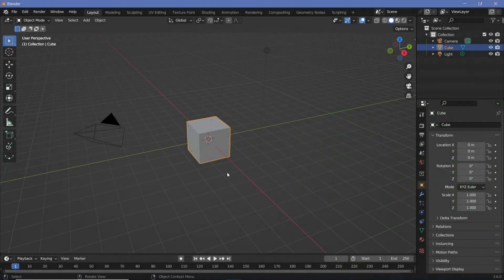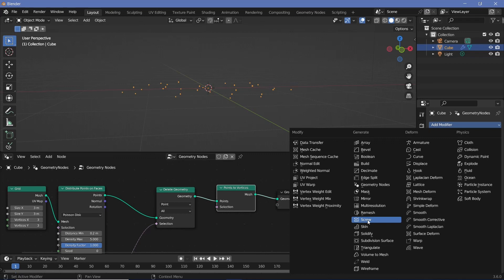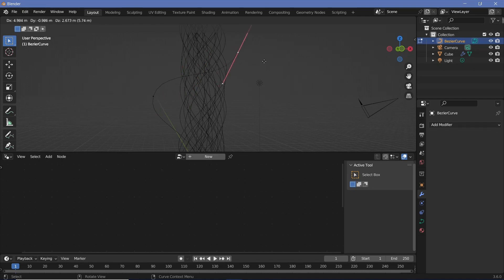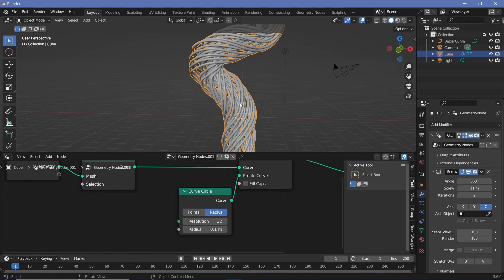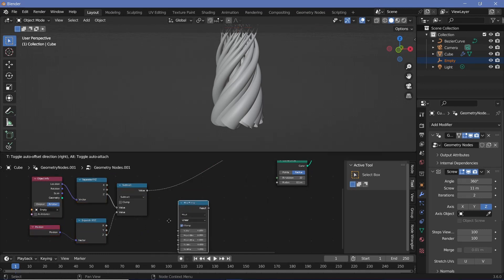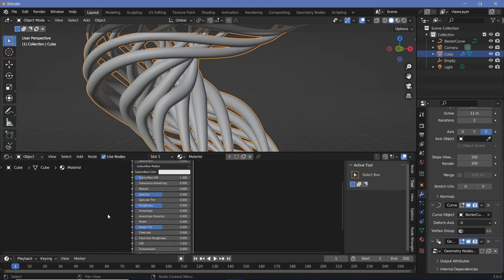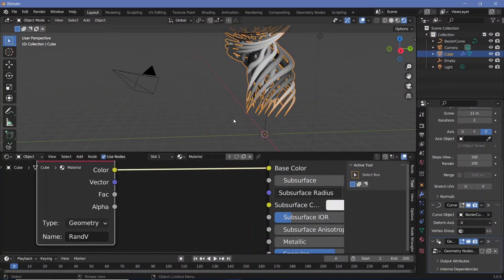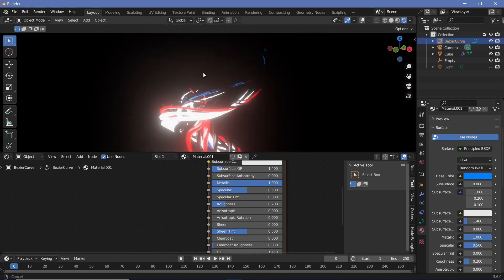Abstract Neon Curves - Blender Tutorial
Neon curves are possibly one of my favorite things to create. There are so many variations of this that's possible! In fact, the first attempt that this actually used cubes instanced on points instead of having smooth curves. That gave a very cool effect too and maybe I will make a tutorial on that someday in the far future.

Time-Stamps:

0:00 Intro
0:16 Creating Points
2:08 Using the Screw Modifier
3:23 Creating the Bezier Curve
4:40 Using the Curve Modifier
5:26 Second Geometry Node Modifier
9:32 Texturing
13:51 Animation
15:35 Final Renders / Outro

External Assets:

Nil/-